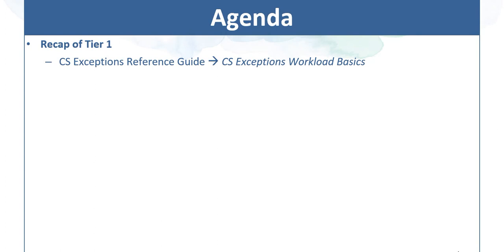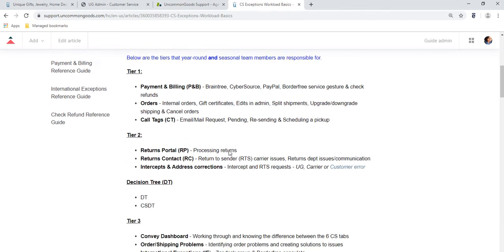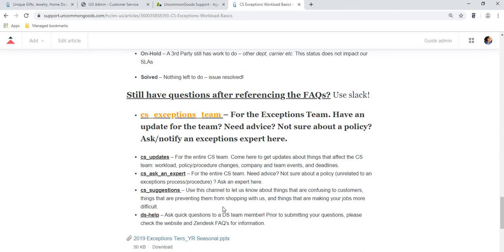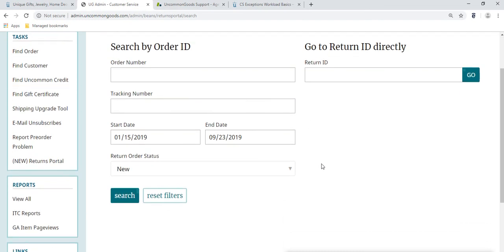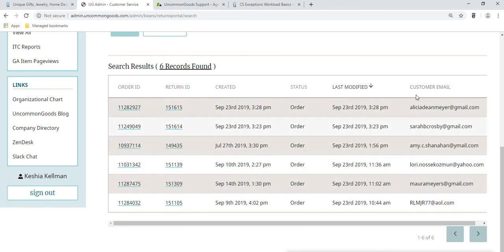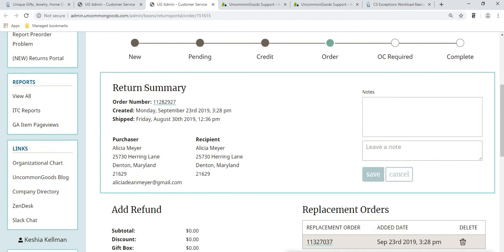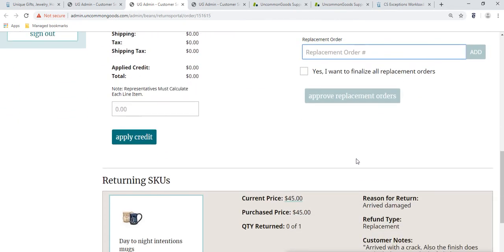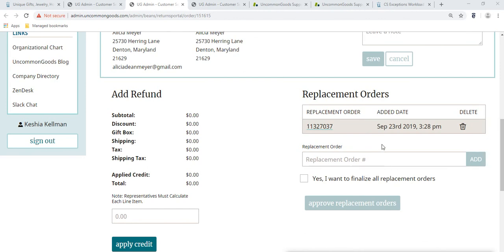Tier 2 Intro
Welcome to Tier 2 Training! Below is what we will cover in this tier.
-Returns Portal
-Returns contact
-Intercepts & Address corrections